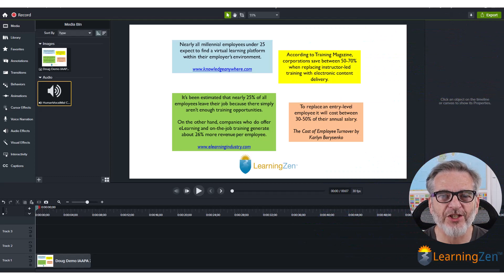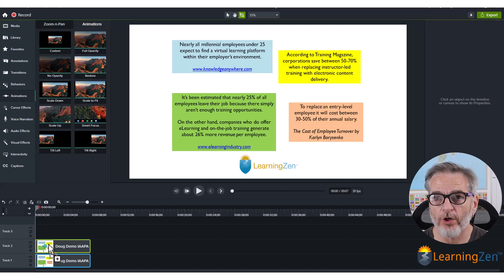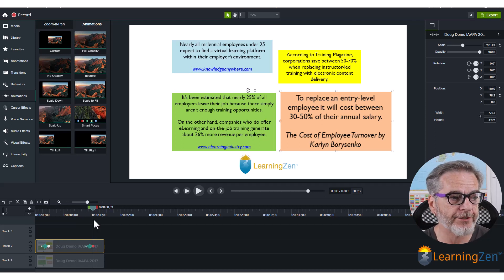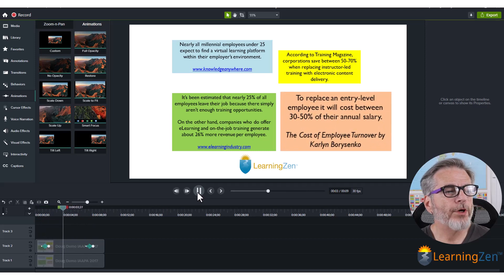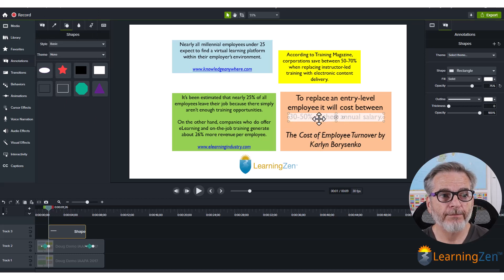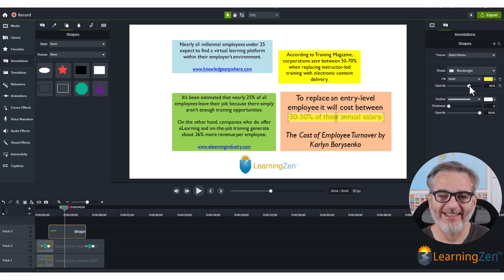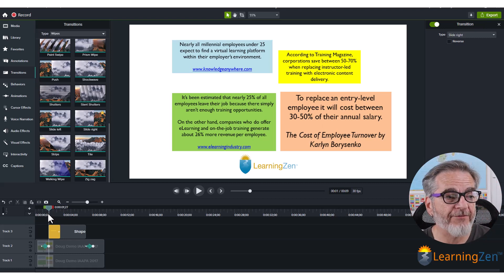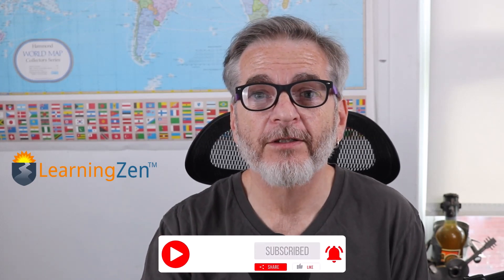Pop Out Zoom with Highlight Effect in Camtasia 2022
LearningZen's content creator Ken Jordan demonstrates how to get the Pop Out Zoom with Highlight Effect in Camtasia 2022